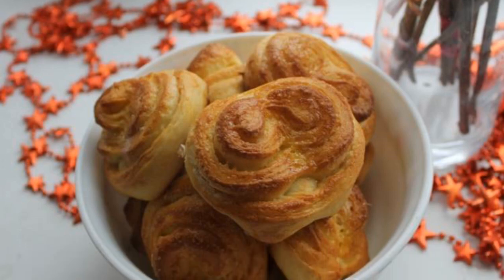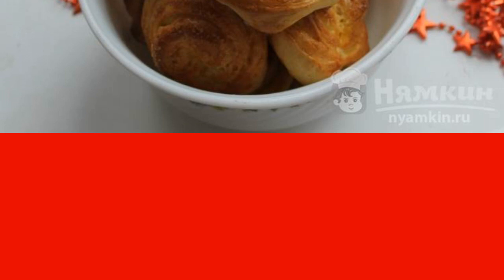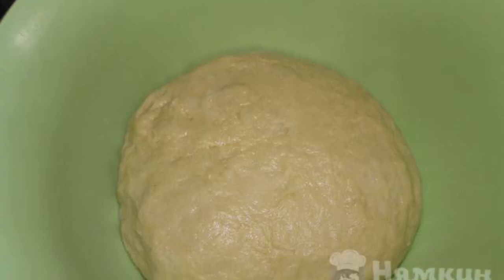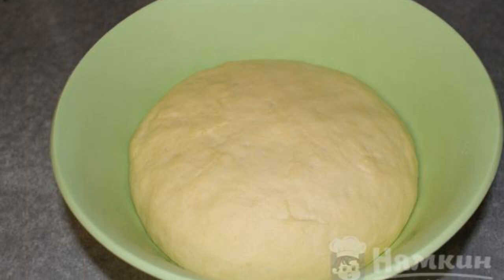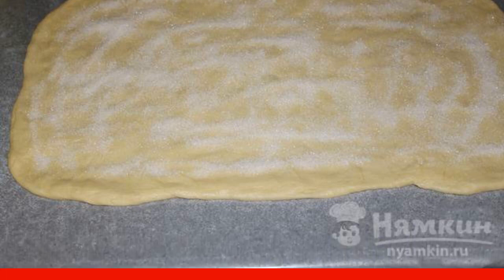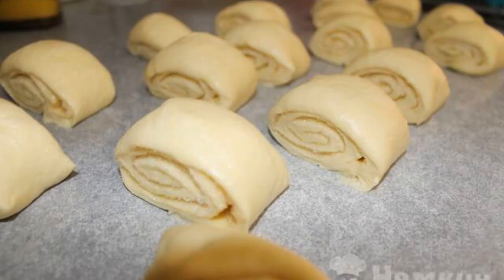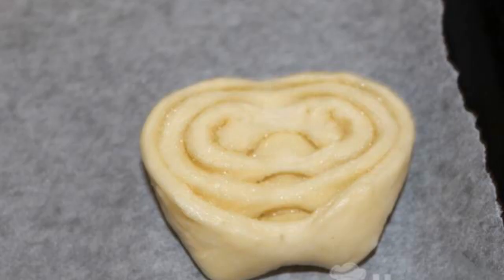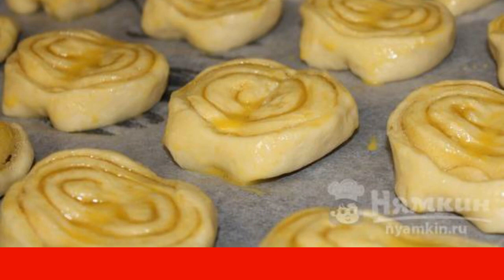Buns made of yeast dough with sugar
In this recipe you will learn how to make buns from yeast dough with sugar. Sweet, fluffy buns are perfect for breakfast, tea and as a treat for guests. Fragrant pastries will not leave anyone indifferent.

Ingredients:
milk - 220 ml, sugar - 100 g,
dry yeast - 1 tsp, butter - 100 g,
chicken eggs - 1 piece, salt - 0.5 tsp,
flour - 350 g, vegetable oil - 30 ml,